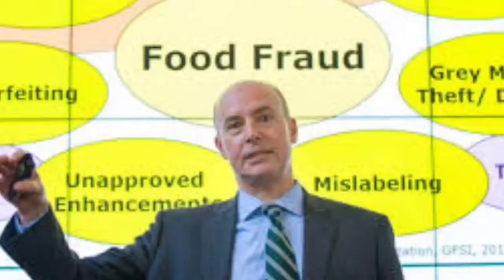7 Types of Food Fraud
7 Types of Food Fraud